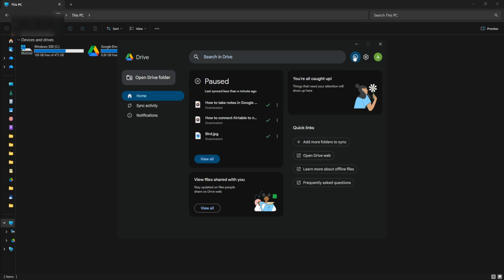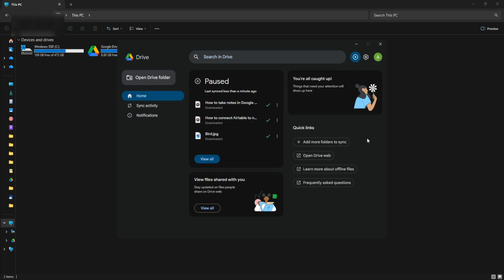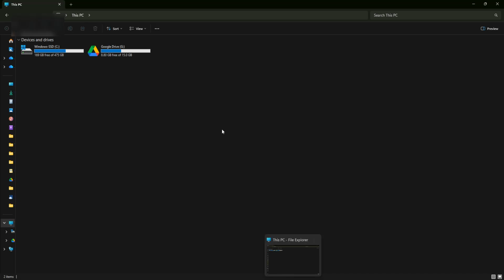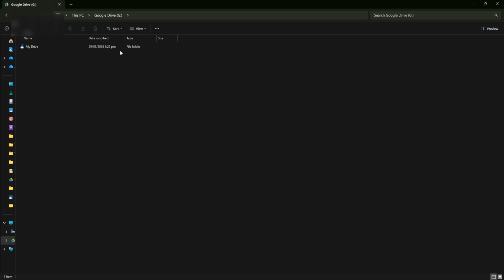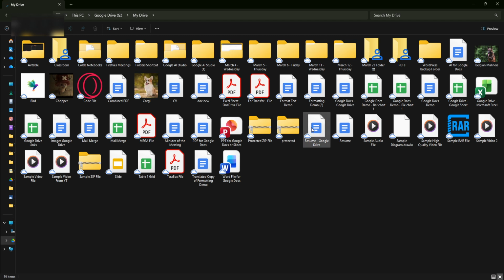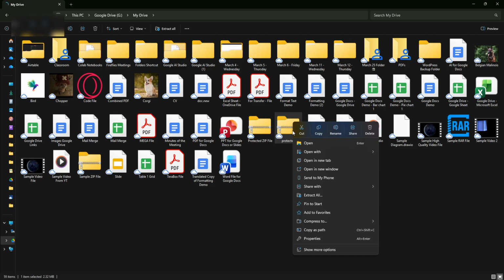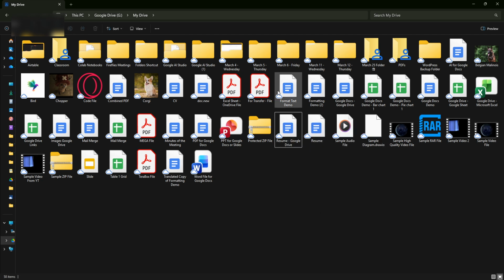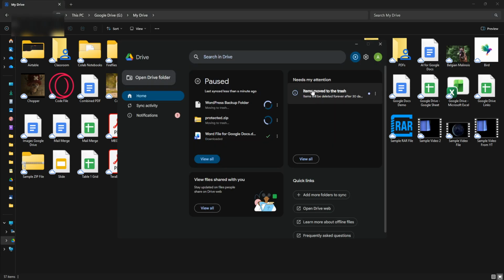How to Delete Synced Google Drive Folder from Windows PC (Step by Step)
In this comprehensive tutorial, we guide you through the steps necessary to effectively delete a synced Google Drive folder from your Windows PC. Whether you're managing your storage or just looking to tidy up, understanding the process is crucial to optimizing your workflow and ensuring your data is organized.

Throughout this video, you'll learn how to remove synced folders and the implications of doing so on your files. Make sure you watch till the end to gain a complete understanding and implement these steps seamlessly on your own PC.